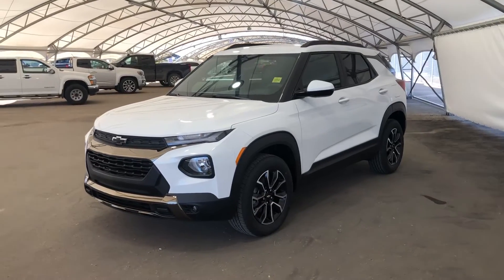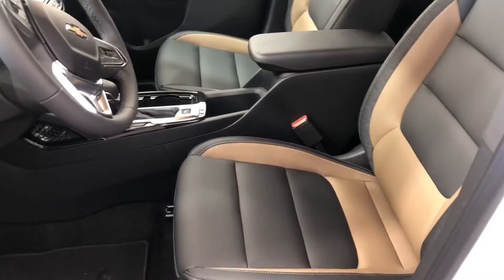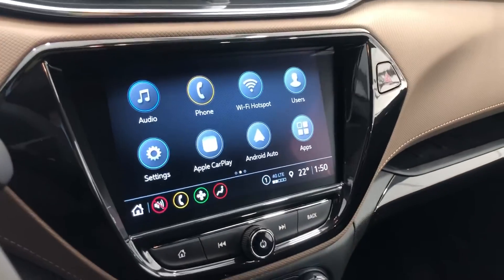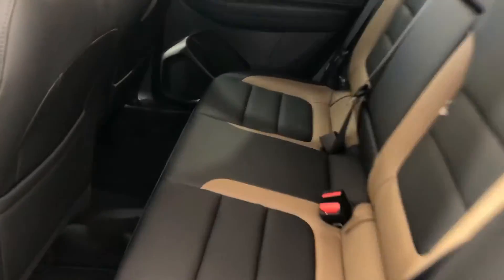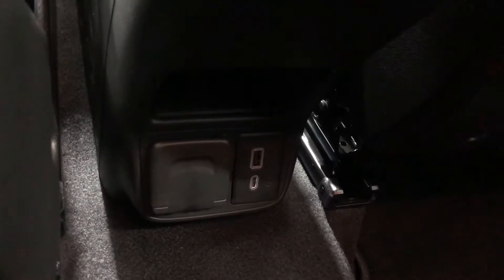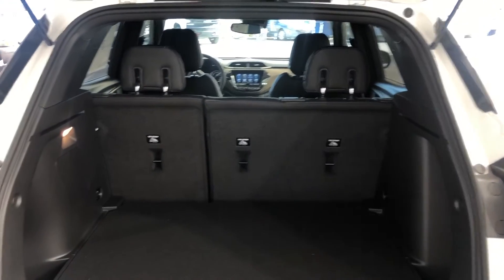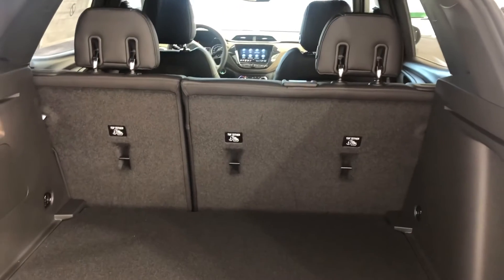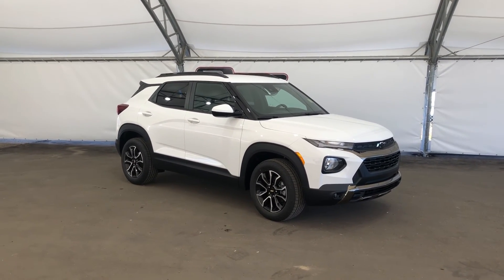2022 Chevrolet TrailBlazer stk #193351